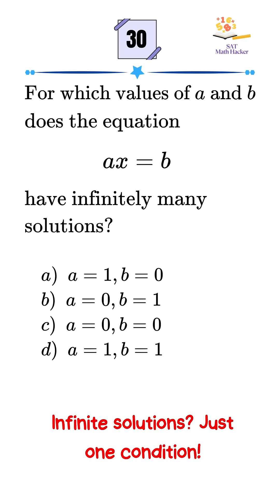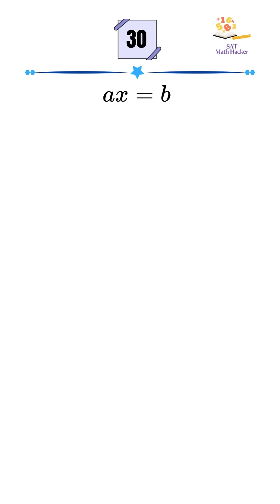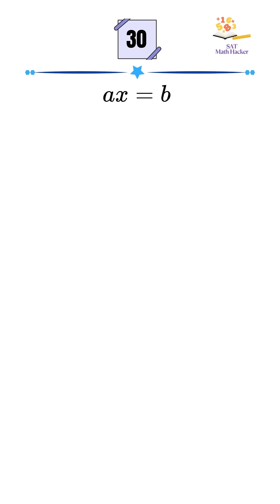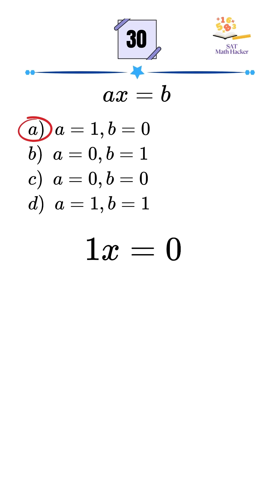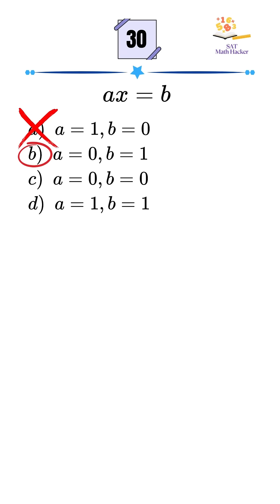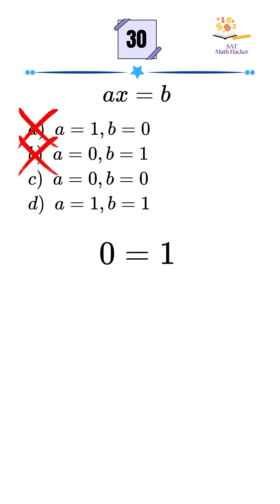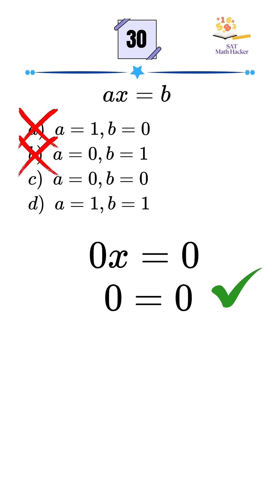When Does ax = b Have Infinite Solutions? | SAT Math Trick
In this quick SAT math breakdown, we tackle a classic trap question: For which values of a and b does the equation ax = b have infinitely many solutions?

Watch as we test each option and explain how just one special case gives us a statement that's always true — leading to infinite solutions.

✔️ Tip: Zero makes all the difference.
🎯 Perfect for: Algebra review, equations, and SAT prep!